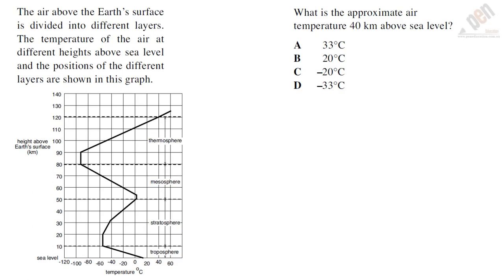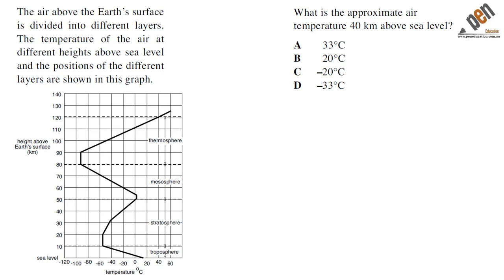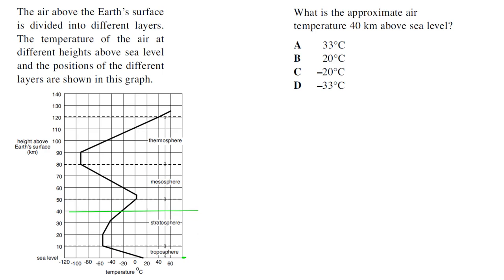Selective Test 1 - Maths Q. 16